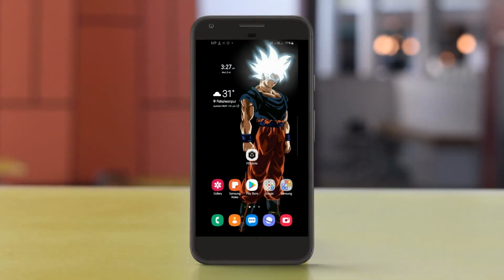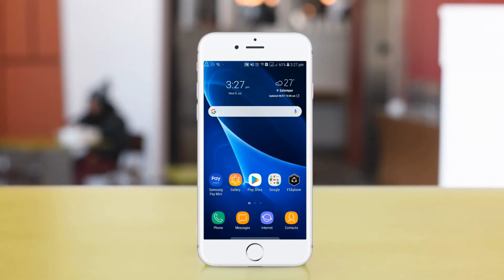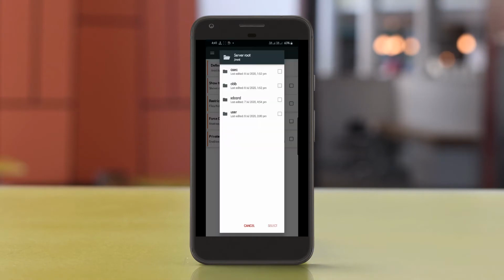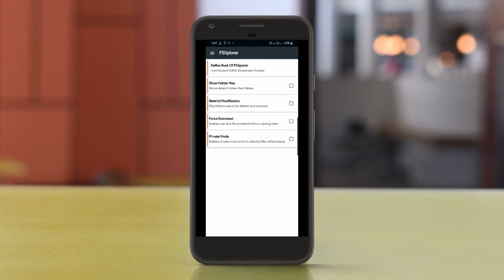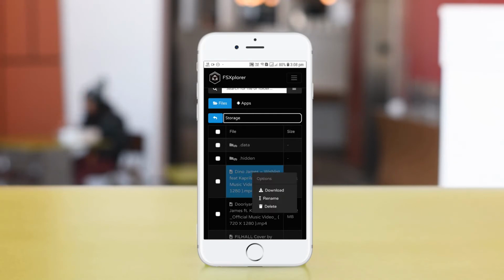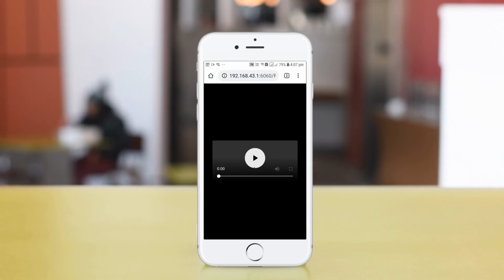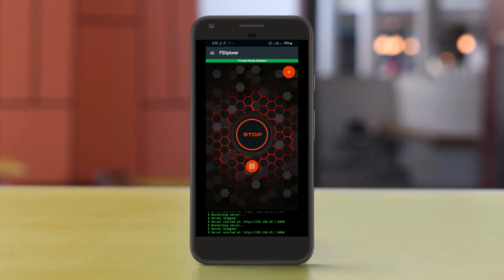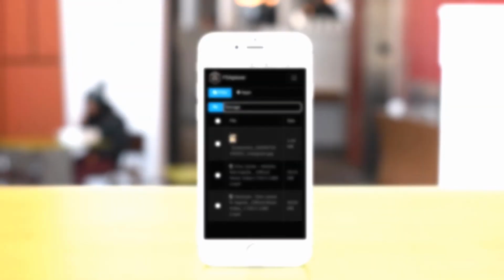ShareX App Tutorial - How To Use ShareX App Easily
FSXplorer is now ShareX

- No need of this app on another device to send and receive files
- One and only app of its kind that can work with Windows, Mac, Linux, Android, iPhone
- It is unique lightweight app designed for faster, multiple and parallel file sharing purposes.
- With this app you can now send and receive files over wifi or within a network with anyone or on any device.
- It is flexible and easy to use app.
- It completely works offline, it uses no data to share your files

Data security has to be the top of any developer's mind, here is how we make sure our builds stay secure. This app is completely safe and secure - data is secured.
Also we ensure you guys that this app functions smoothly. It provides a faster response to the user.